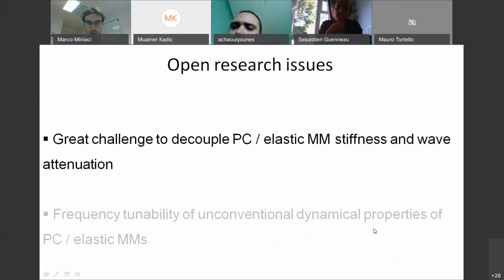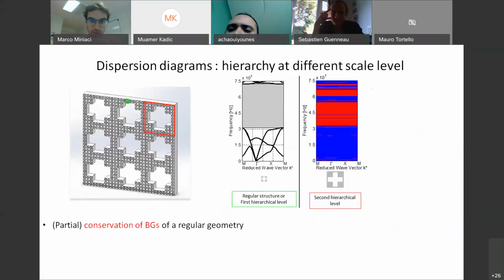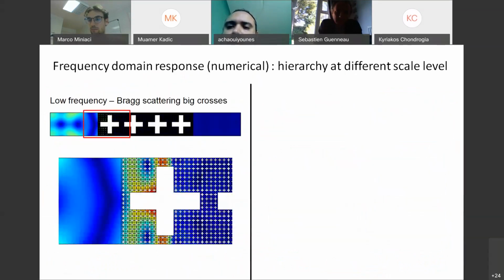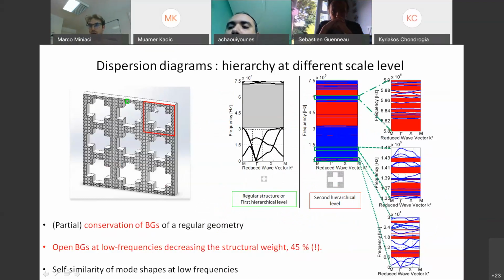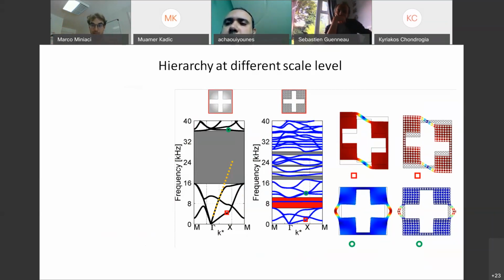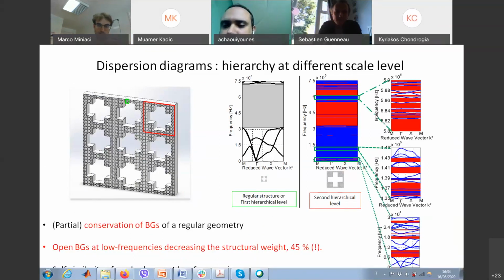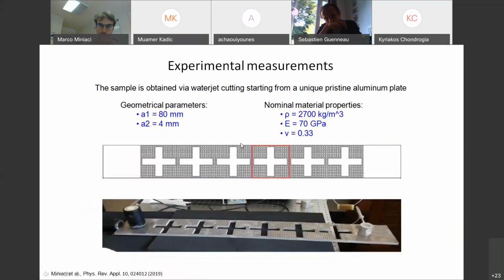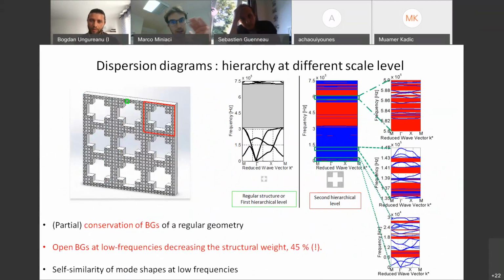MetaMAT's 2nd webinar 16 06 2020 Q&A - Marco Miniaci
Seminar 2, Tuesday 16 June 2020, 14:00 (London Time)

Speaker : Marco Miniaci (Institute of Electronics, Microelectronics and Nanotechnology of Lille)
Title: Bio-inspired hierarchical metamaterials
Abstract: Nature has engineered complex designs to achieve advanced properties and functionalities over hundreds of thousands of years. For instance, a hierarchical organization over multiple length scales allows enhanced quasistatic mechanical properties (such as high specific strength, stiffness, and toughness). While largely investigated in the quasistatic domain, the role of hierarchy in the dynamic behaviour of metamaterials remains largely unexplored. In this webinar a numerical and experimental investigation of the influence of bio-inspired hierarchical organization on the wave dispersion diagram in metamaterials with self-similar structures at various spatial scales is presented. The advantages (and limitations) that the hierarchical architectures provide for the dynamic performance with respect to conventional metamaterials will be discussed.